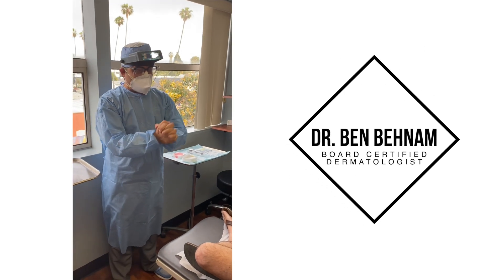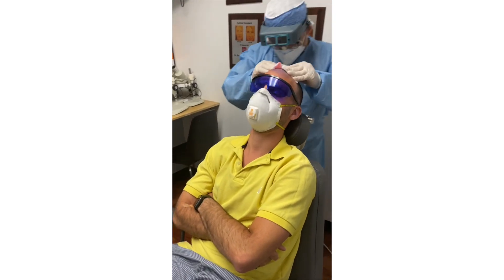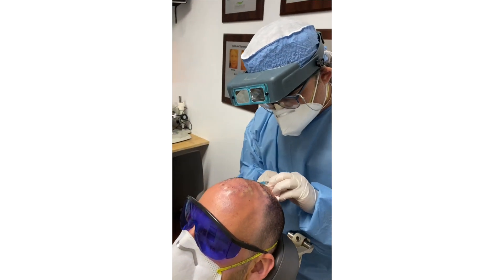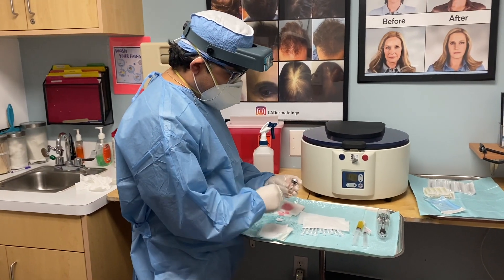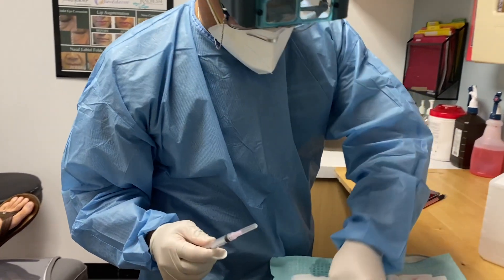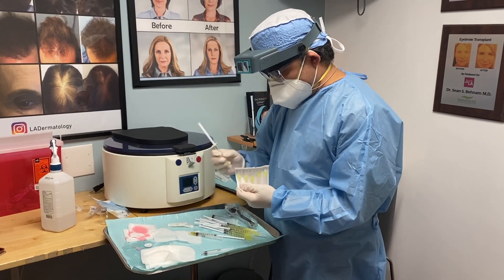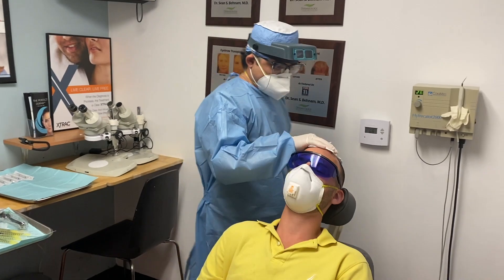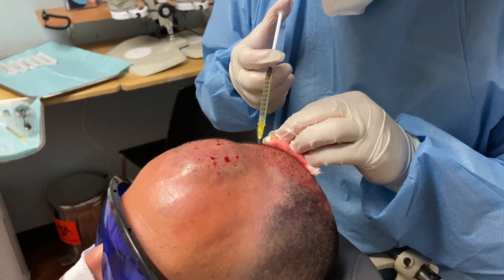PRP + Exosomes for Hair Growth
PRP Combined with Exosomes can be a powerful combination to stimulate hair growth, as an alternative to regular PRP treatments or Stem Cell treatments. Speak with Dr. Behnam to find out which treatment combination may be best for you.

All procedures done by Dr. Ben Behnam, board certified dermatologist.